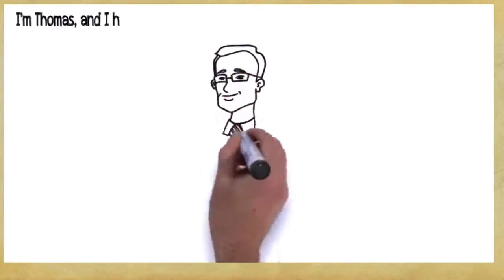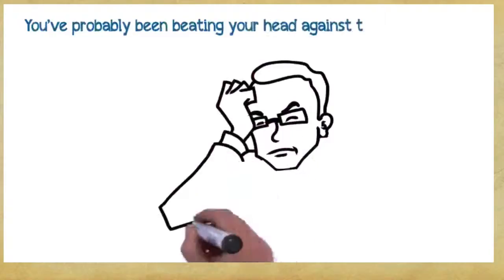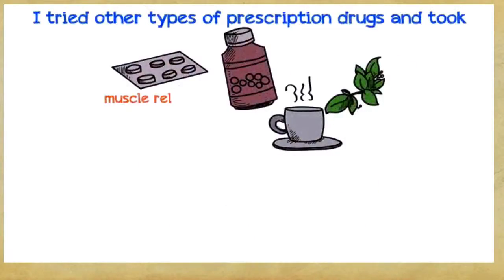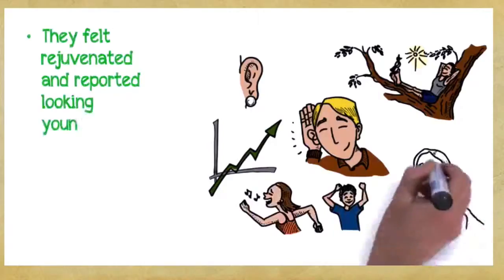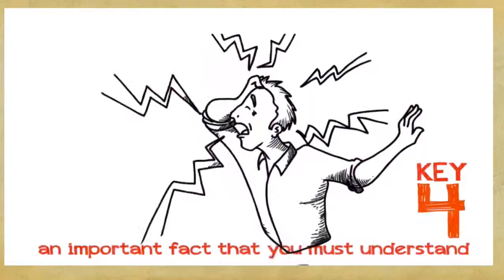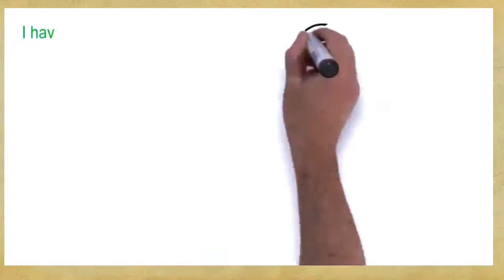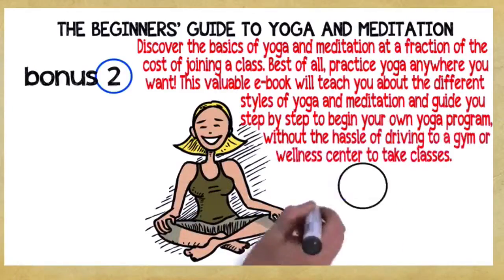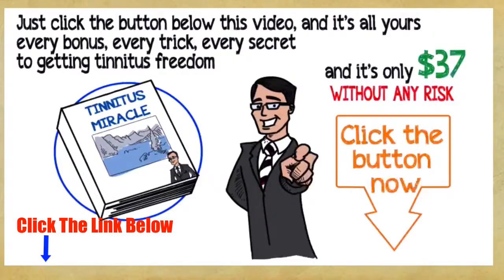Tinnitus Treatment Calistoga California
Presently, there is no single treatment for ringing in the ears. Tinnitus treatment usually involves a multi-disciplinary strategy and includes a variety of sign management techniques. Tinnitus expert John Currie has helped countless ringing in the ears patients through his tinnitus treatment website. Visit our info blog site at ringing in the ears blog site The site is upgraded daily with brand-new ringing in the ears concerns and answers.